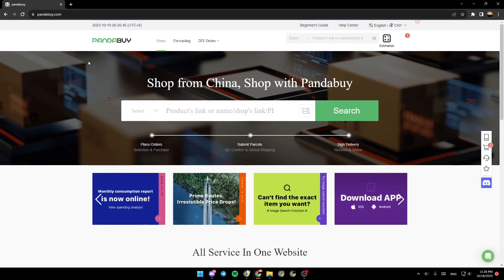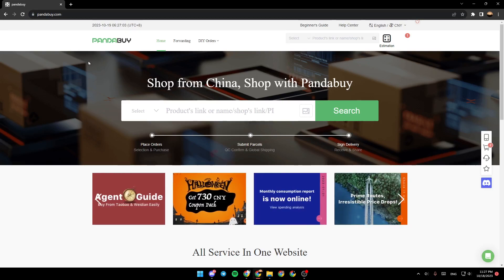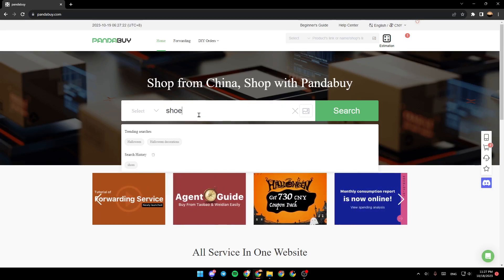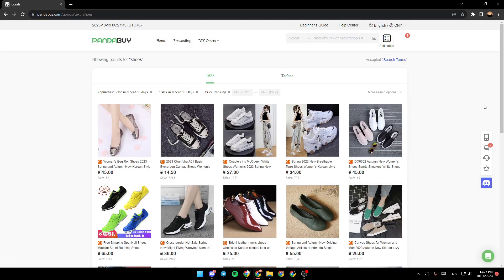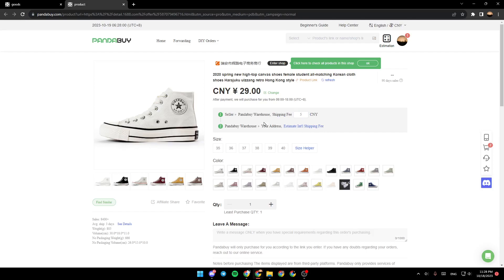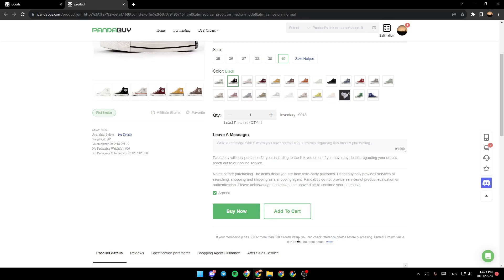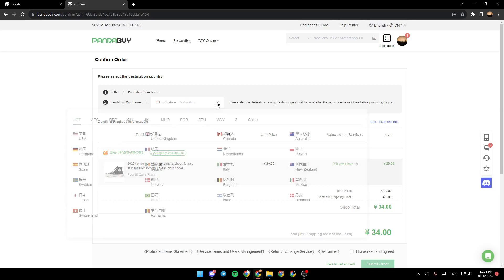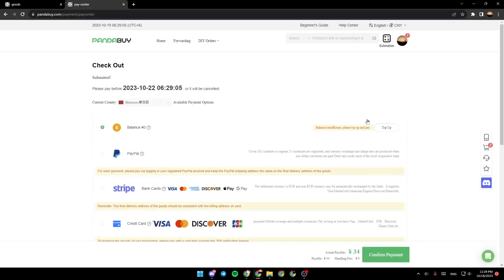How To Add Shipping Address On Pandabuy Tutorial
Today we talk about add shipping address on pandabuy,shipping address pandabuy,pandabuy,pandabuy tutorial